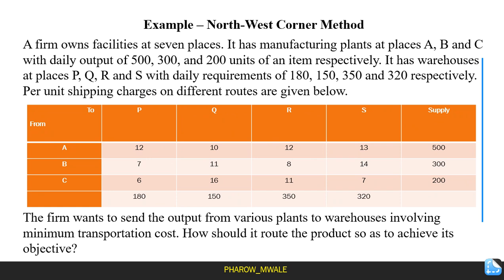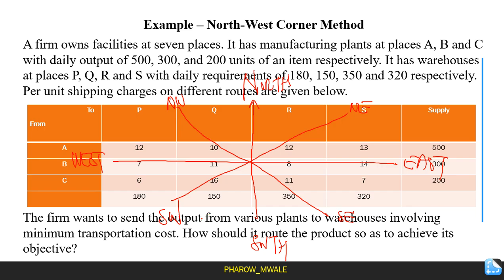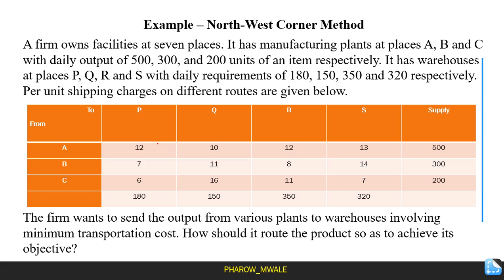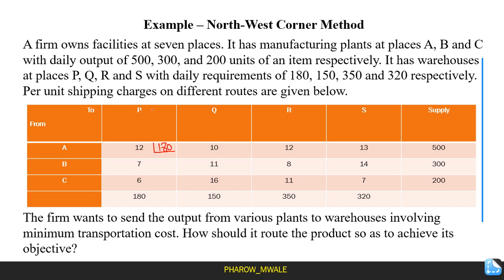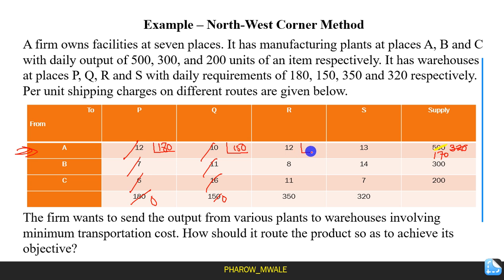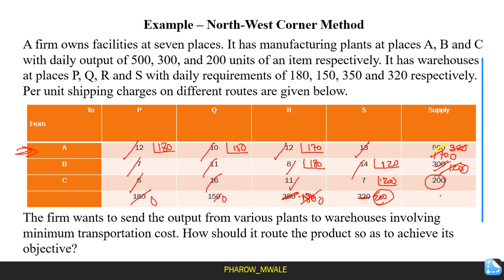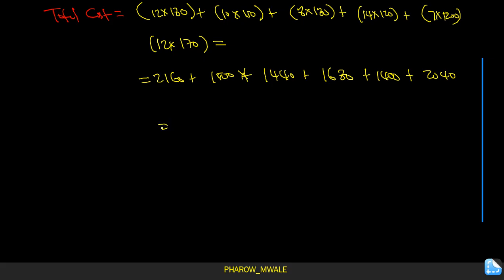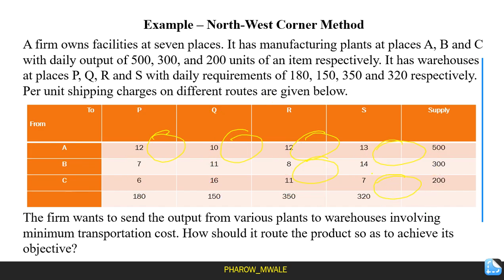North West Corner Rule